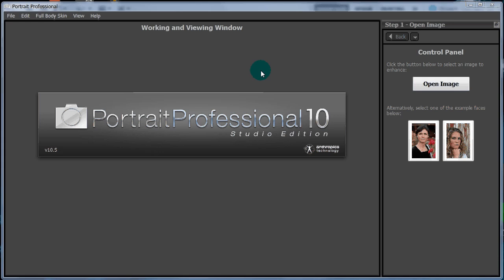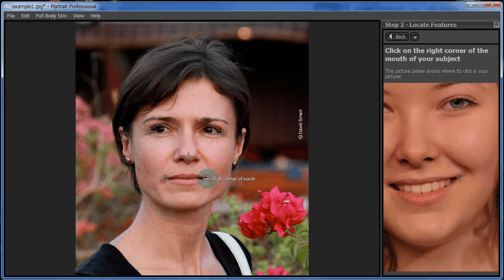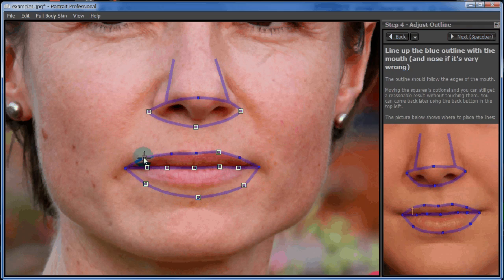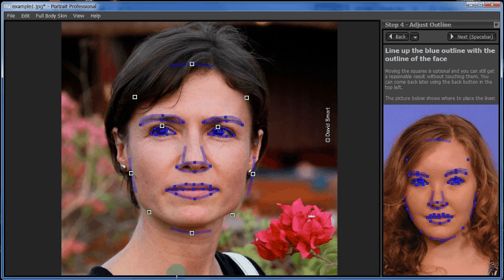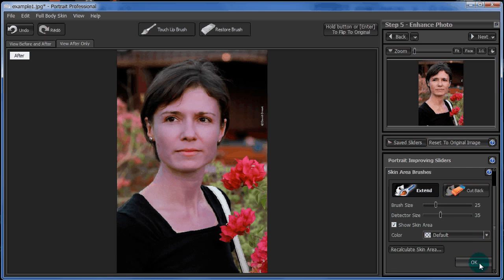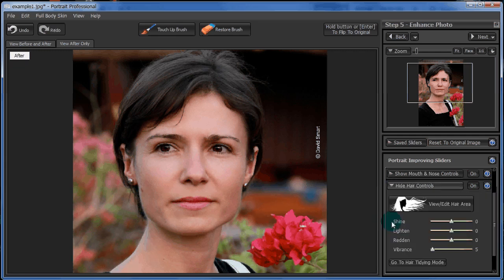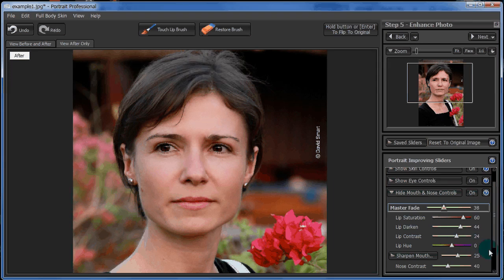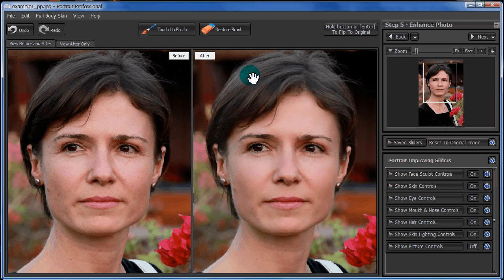REVIEW: Portrait Professional 10 by Anthropics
photographyvoice.com review of Portrait Professional 10 from Anthropics Technologies.  Standalone and Photoshop plugin for dramatically improving portraits.